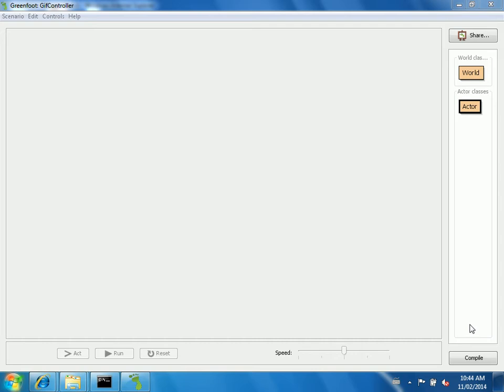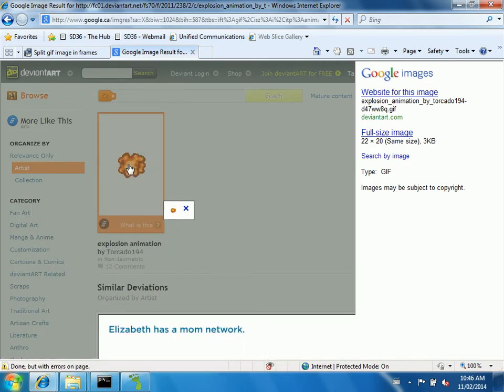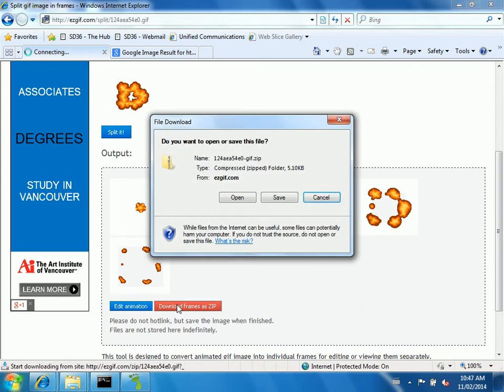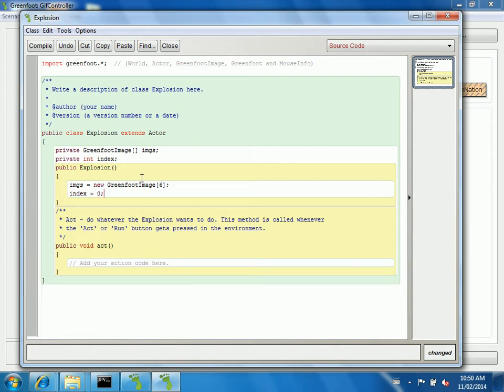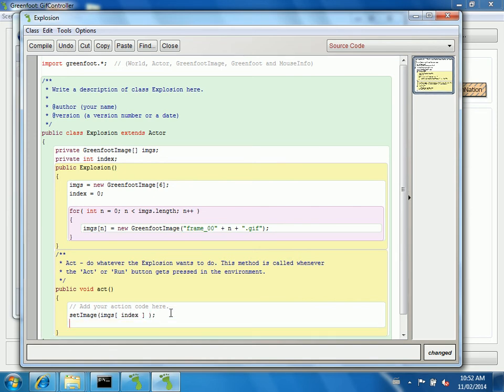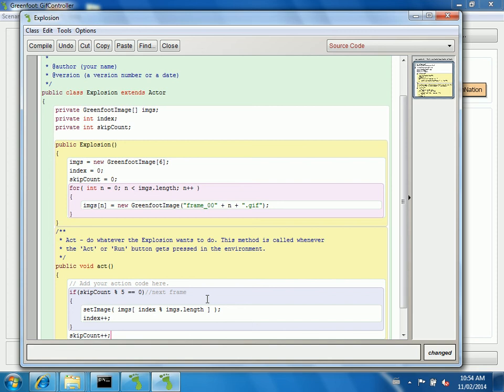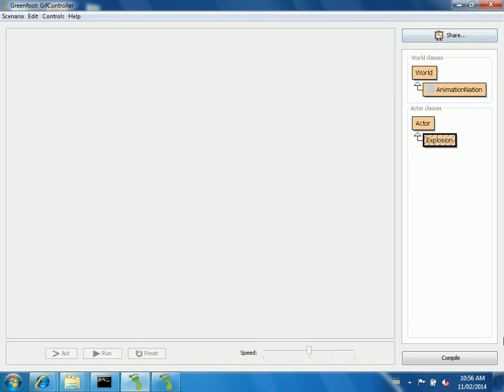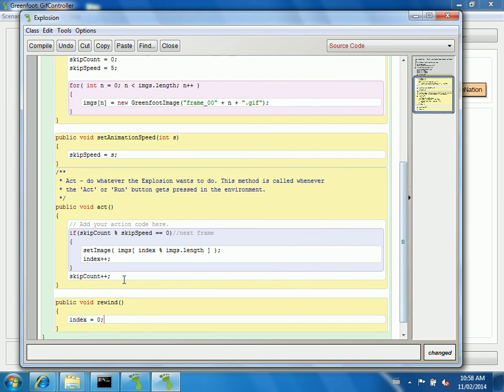Mr Joyce - Arrays Assignment #2 - Animations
Here's one possible basic arrays assignment for you to try that requires arrays.